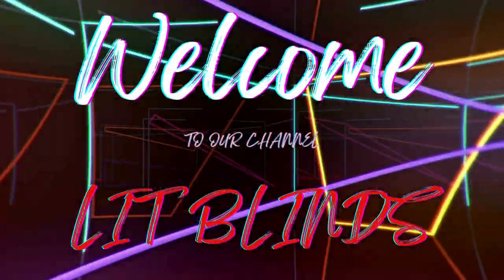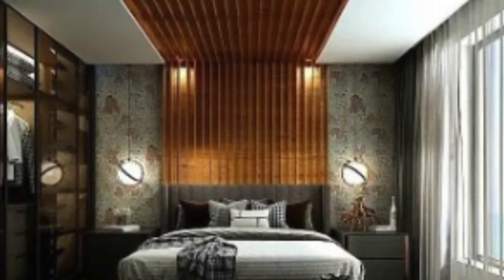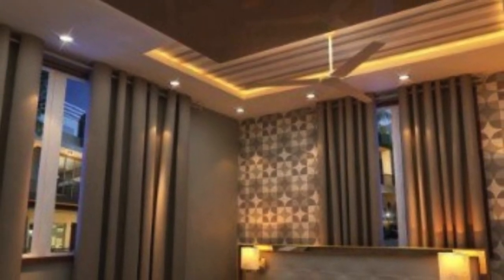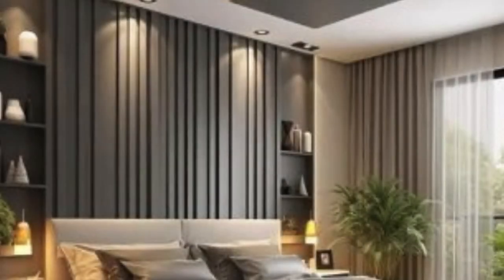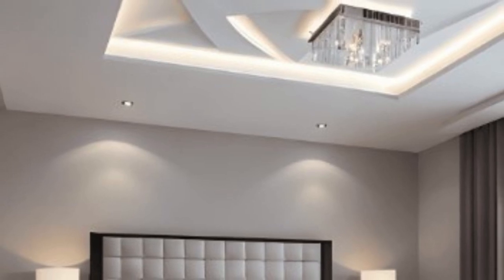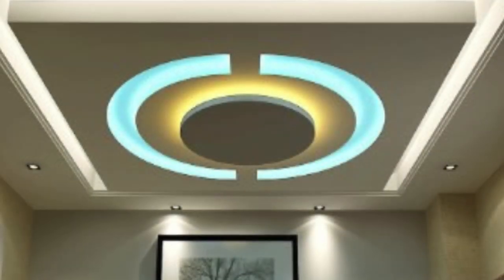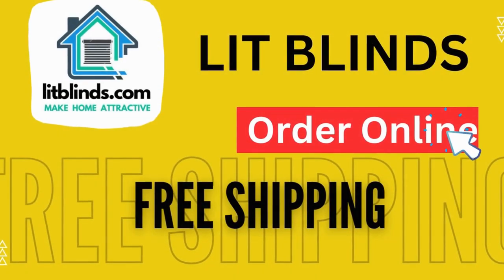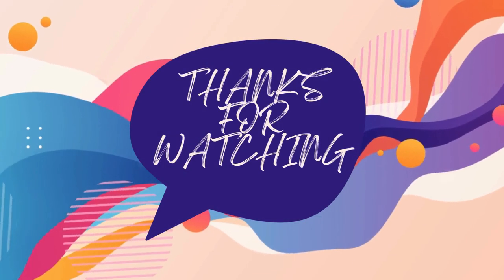LATEST PVC 3D CEILING PANEL DESIGN IDEAS| MOST LUXURY LOOK HOME DECOR|@LitBlinds